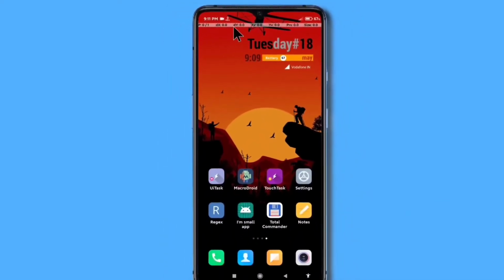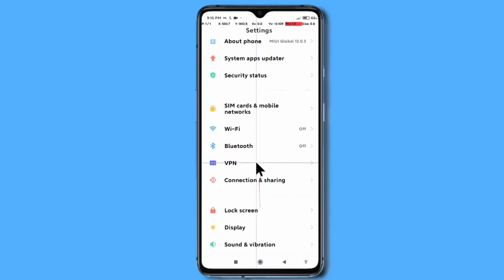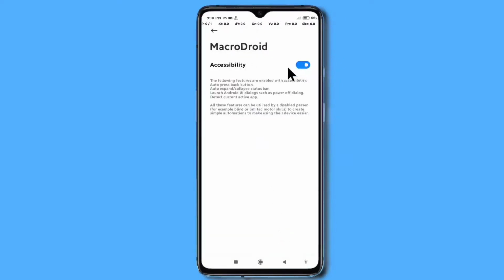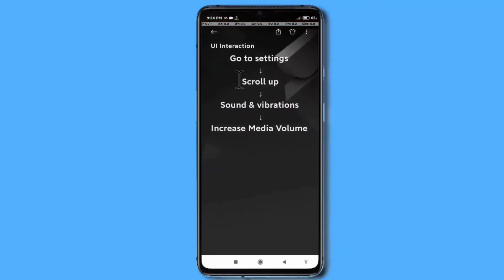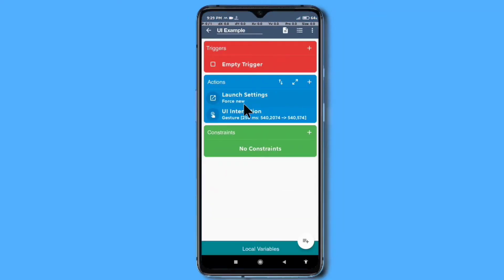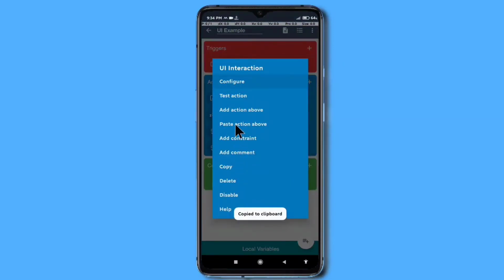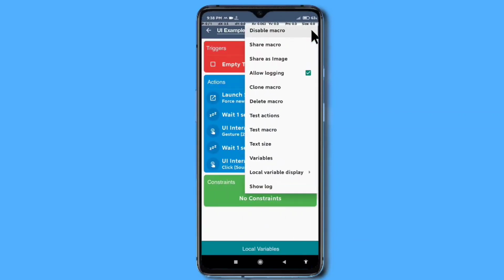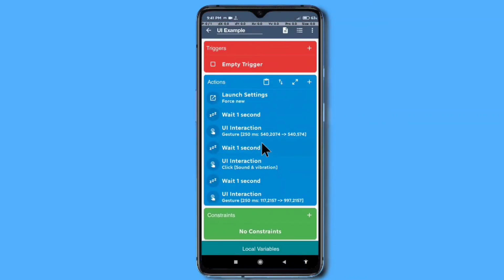UI Interaction - how to do Gestures? [Tutorial]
How to do Gestures using UI Interaction?

In this video tutorial I showed how you can get the co-ordinates of your mobile screen to put it in the UI Interaction action.